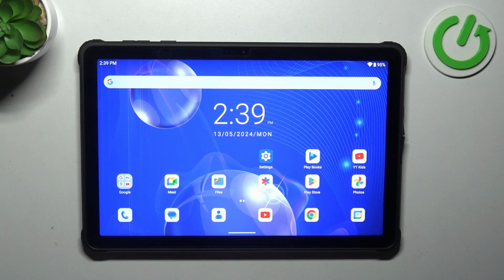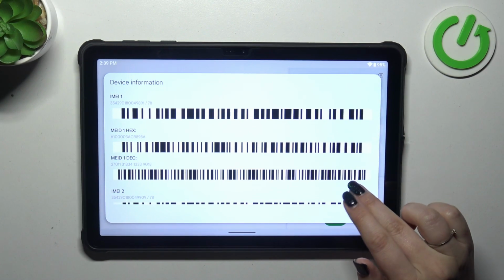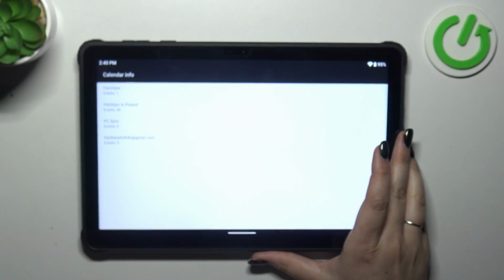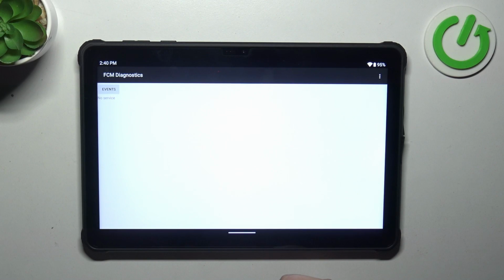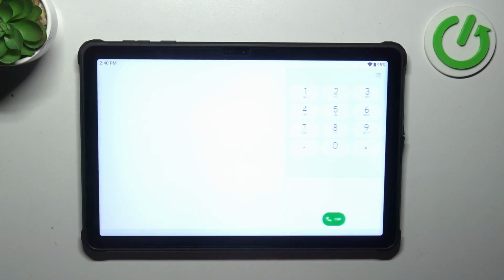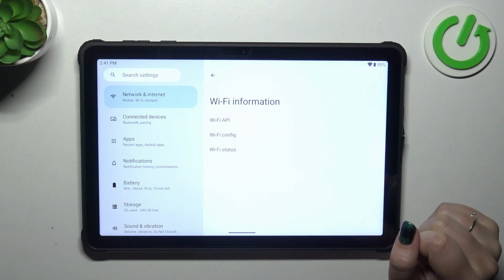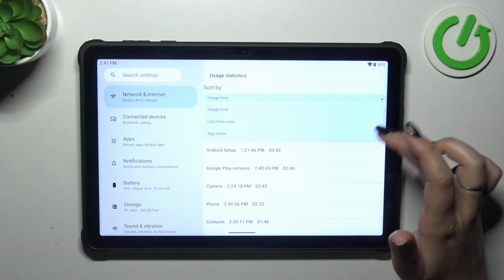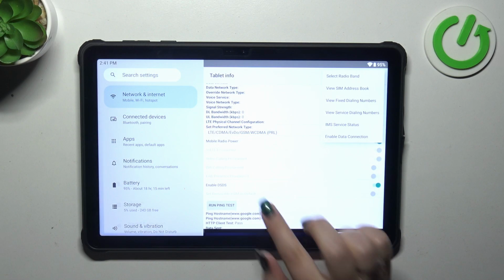OUKITEL RT8 Secret Codes Guide: Unlock Advanced Features!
Explore the hidden depths of your OUKITEL RT8 with secret codes! This essential guide uncovers the powerful codes that unlock advanced settings and diagnostic tools, enhancing your understanding and control over your device. Ideal for tech enthusiasts and power users who want to delve deeper into their smartphone’s capabilities.

How to access hidden menus using secret codes on your OUKITEL RT8?
What are the most useful secret codes for the OUKITEL RT8?
How to use secret codes to perform diagnostics on your OUKITEL RT8?